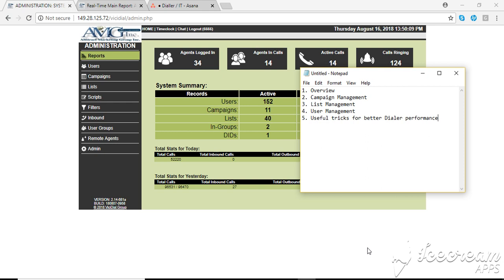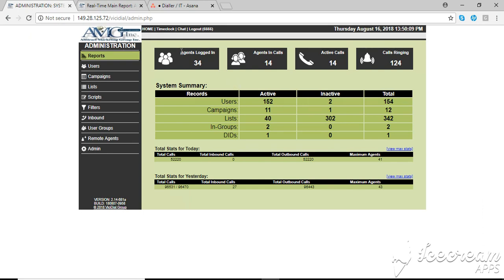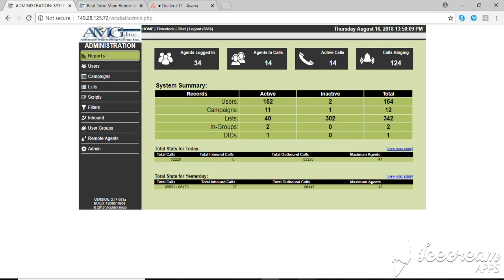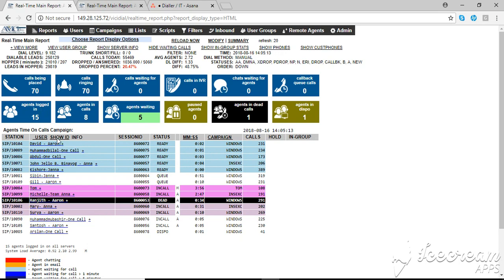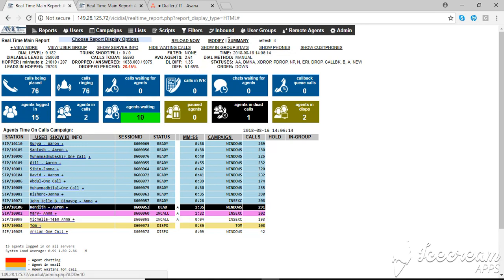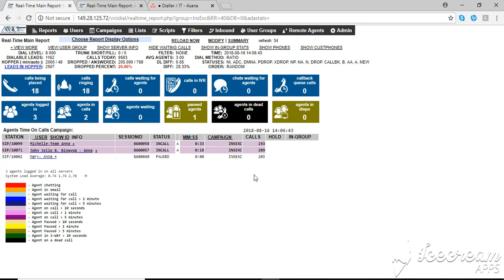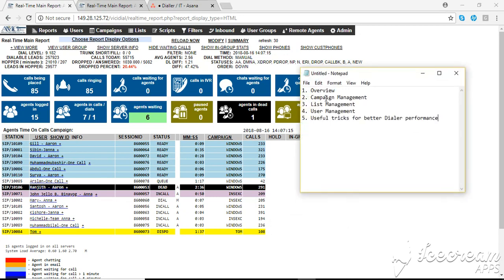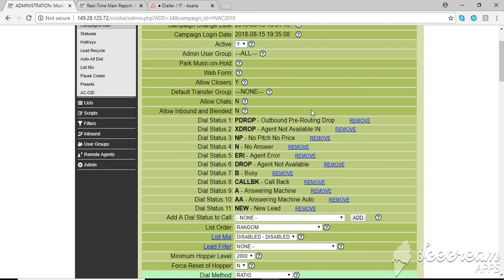Dialer Management - Part 1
Vicibox Manager- How to manage simple tweaks on dialer.
Skype Id1 : vineet.thomas
Skype Id2 : hapysols